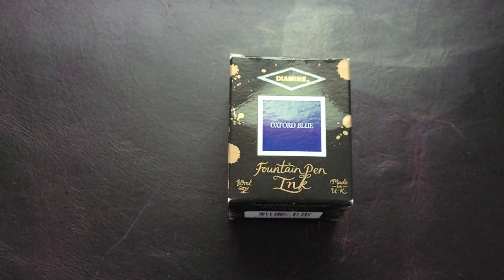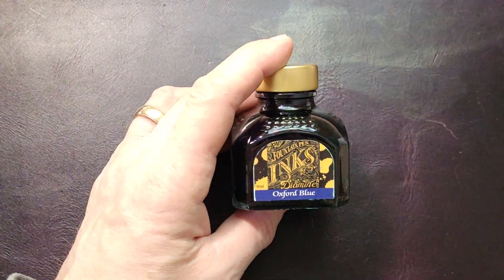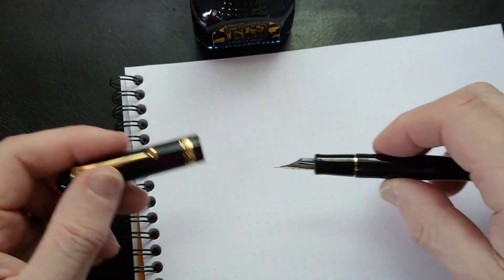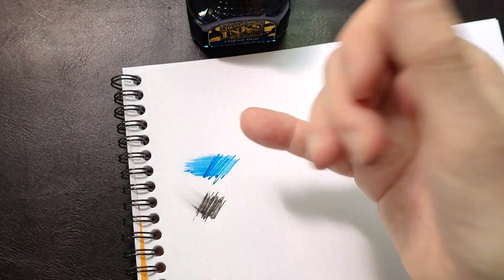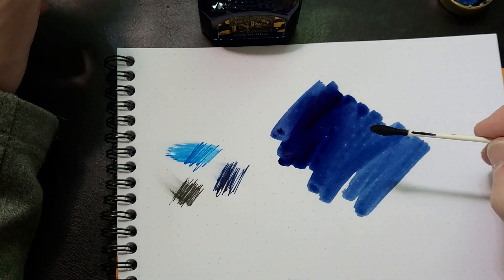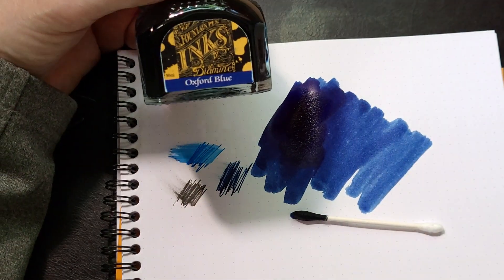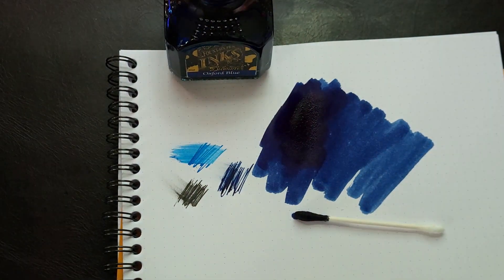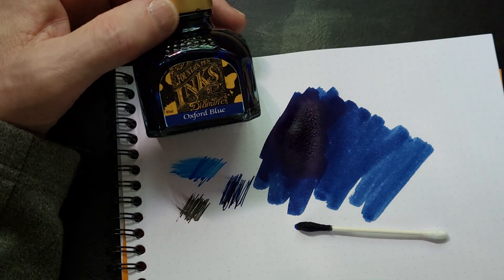Diamine Oxford Blue Fountain Pen Ink.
Diamine is one of my favourite brands of fountain pen ink, and Diamine Oxford Blue is my favourite blue/black fountain pen ink.